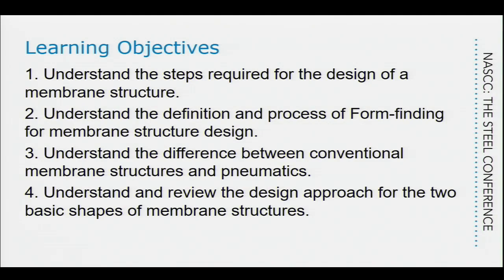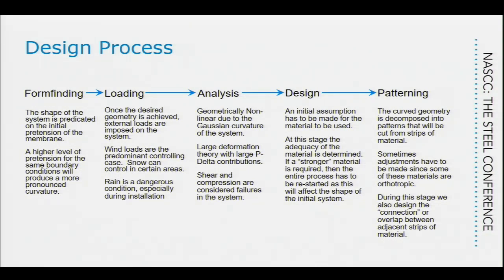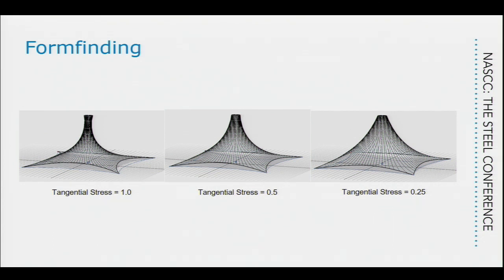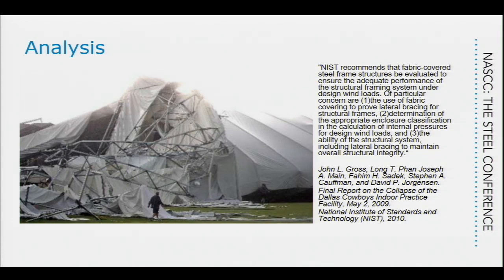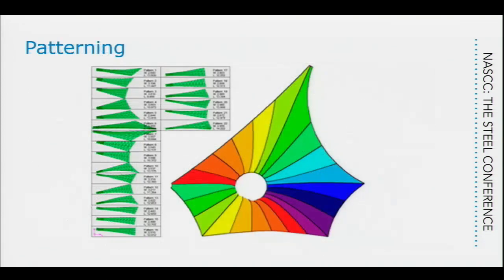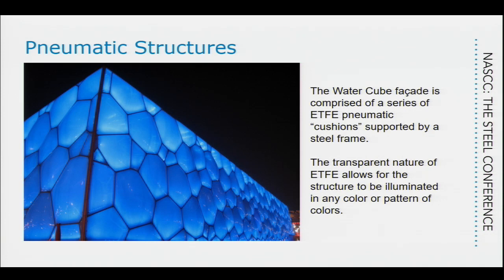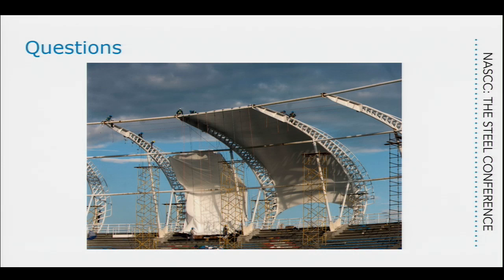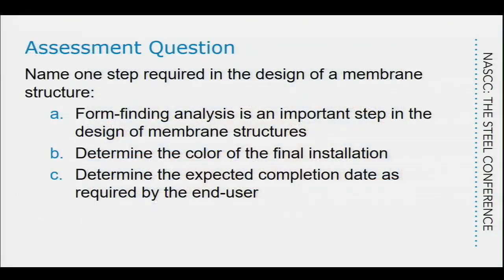Designing for Membrane Architecture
Learn more about this webinar including how to receive PDH credit